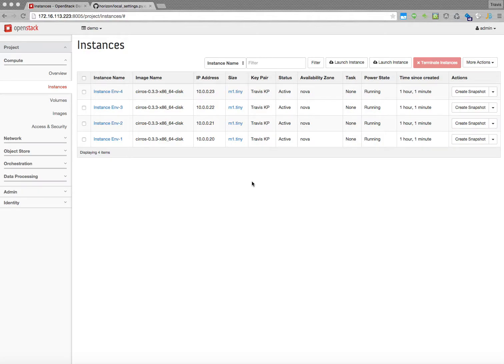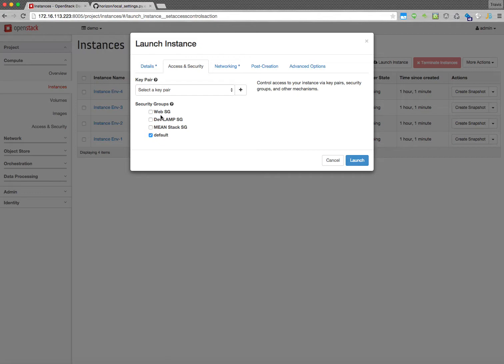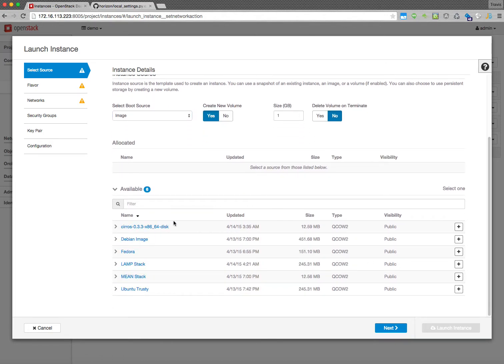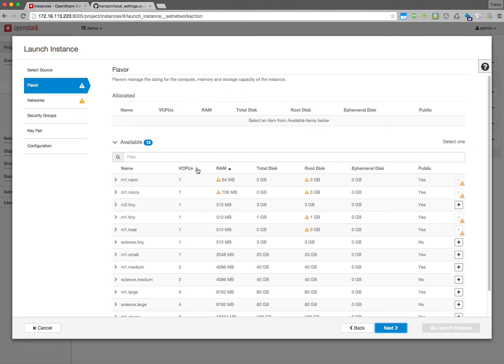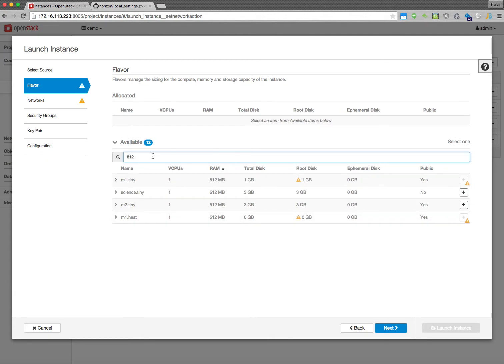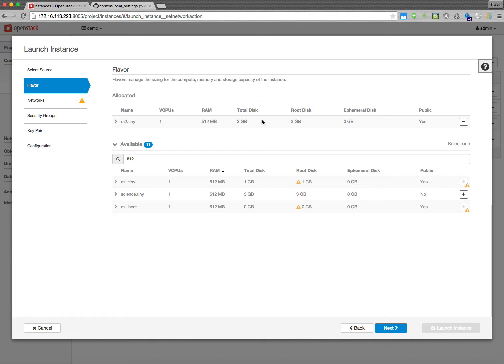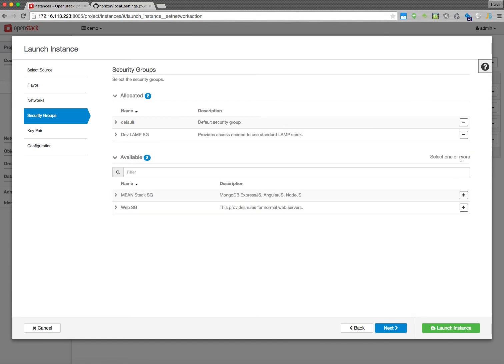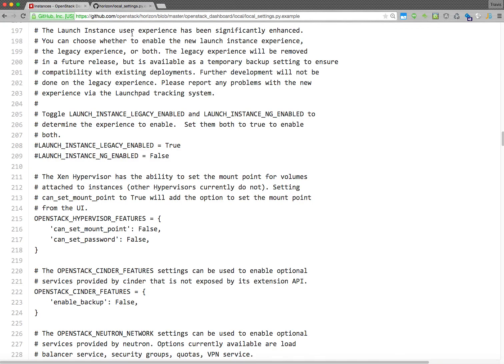OpenStack Horizon Kilo - New Launch Instance Beta Demo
In Kilo, we have created a new launch instance experience using AngularJS. It is now available in beta form and can be optionally enabled.

We are especially interested in having it tested in a variety of environments to ensure compatibility with various deployment architectures. We will handle bugs submitted during the Liberty cycle as well as a few usability improvements.

Enable it using openstack_dashboard/local/local_settings­.py with the following settings:

LAUNCH_INSTANCE_LEGACY_ENABLED = False
LAUNCH_INSTANCE_NG_ENABLED = True